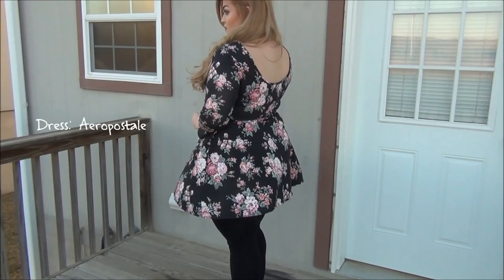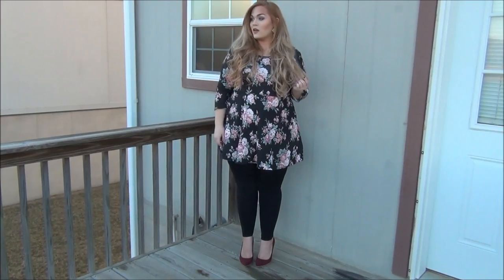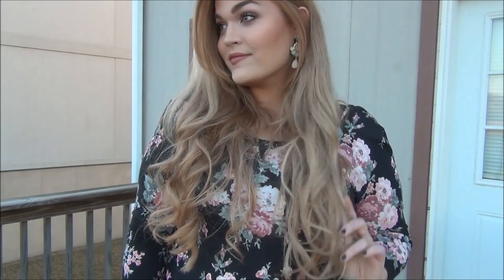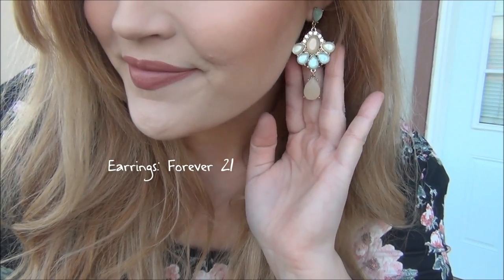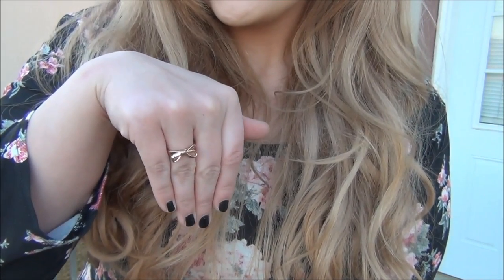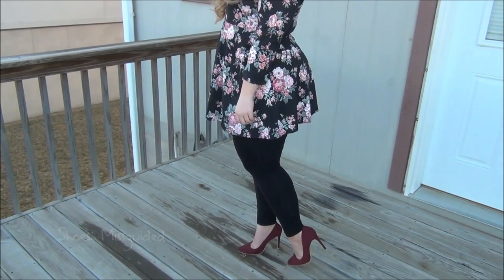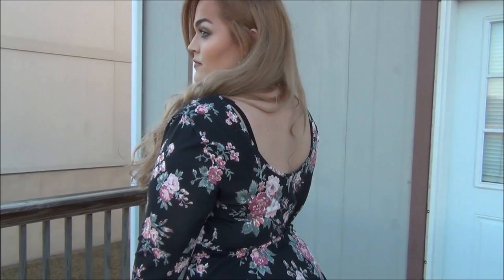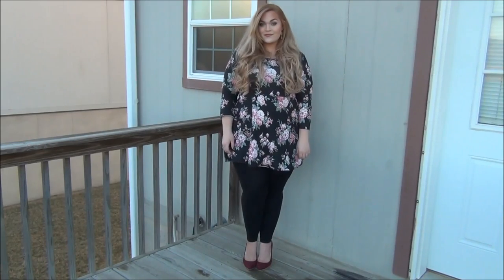The Curvy Diaries: Sweet Romance | Plus-Size OOTD (Collab with Samantha Reilly)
Today's video features a romantic, sweet and inexpensive outfit of the day that would be perfect for Valentine's Day. I kept it simple to show you that you don't have to spend a ton of money to look gorgeous! Whether you're spending the day with your friends, significant other or by yourself, I hope you treat yourself

Dress: Aeropostale
Leggings: Forever 21 +
Shoes: Missguided
Ring: Kate Spade
Earrings: Forever 21
Lipstick: NARS Audacious Lipstick in Anna

Wanna know where I get my clothes? I rent from Gwynnie Bee! They are the coolest plus-size clothing rental service. Just pick your favorites from their site, receive them in the mail within a matter of days and send them back when you’re done.

I have permission from Charity Vance to use her music. The song I used was "Picture Perfect (Accoustic)"! Make sure to check her out!